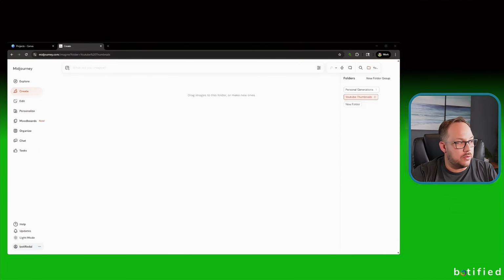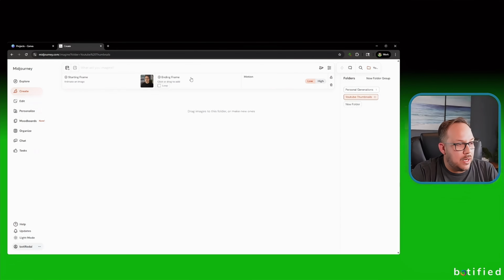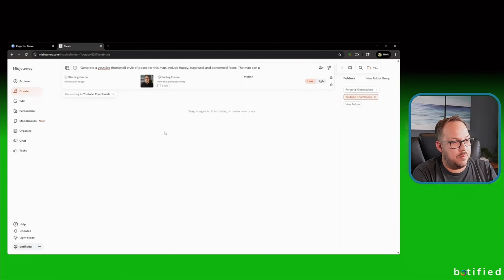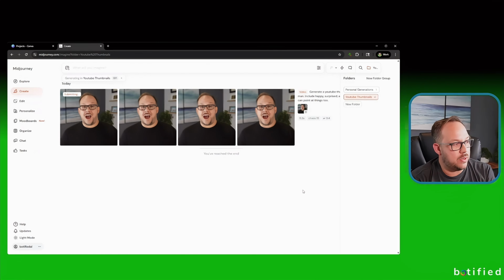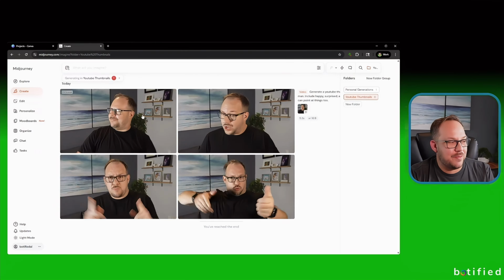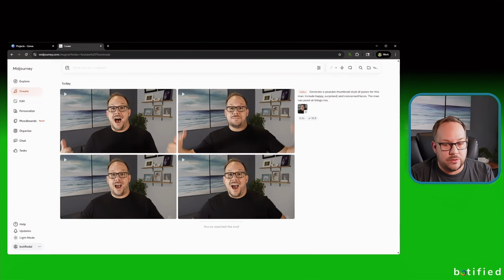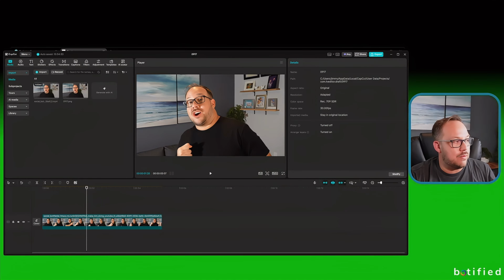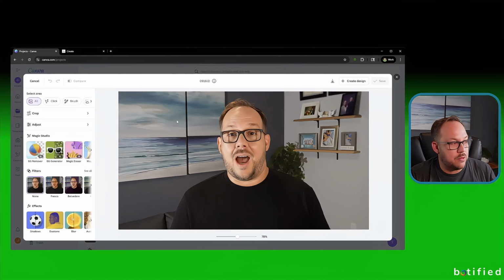Use AI to Generate HUNDREDS of YouTube Thumbnail Poses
In this step-by-step tutorial from the AI Strategy Lab, you'll learn how to transform a single photo of yourself into a library of expressive thumbnail poses using MidJourney, CapCut, and Canva. Say goodbye to awkward selfies and cringe-worthy photoshoots, and say hello to fast, consistent, high-quality thumbnails!

- The exact tools and settings used to generate multiple believable poses from one photo.
- How to set up MidJourney with a starting frame and a clear prompt for “thumbnail-style” expressions.
- Techniques to export crisp still poses from short generated clips using CapCut (or any NLE).
- Pro tips for improving AI accuracy for your facial likeness.
- How to batch remove backgrounds in Canva for clean thumbnail designs.

## Tools Used
- MidJourney for image/video generation
- CapCut for exporting frames
- Canva for background removal and layout

## Benefits
- Achieve a consistent look across thumbnails without repeated photoshoots.
- Faster iteration and increased variety in poses.
- Cleaner subject cutouts ready for any design.

### Workflow Summary
1. Prepare one good photo of yourself with strong, visible features.
2. Use MidJourney to set the starting frame and generate thumbnail-style poses.
3. Export selected frames from the clips in CapCut.
4. Enhance AI accuracy by opting for open mouths and strong expressions.
5. Use Canva for background removal and integrate the images into your templates.

## Chapters
0:00 *Introduction*
0:40 *What You Need (photo, Canva, CapCut, MidJourney)*
0:57 *MidJourney Overview*
1:12 *Setting Up and Motion Settings*
1:28 *Writing the Prompt for Thumbnail-Style Poses*
1:52 *Choosing Generated Variations*
2:42 *Exporting Stills in CapCut*
3:22 *Pro Tips: Expressions and Glasses*
3:54 *Uploading to Canva & Background Removal*
4:37 *Wrap-up and CTA*

My aim is to simplify your business through intelligent AI solutions.